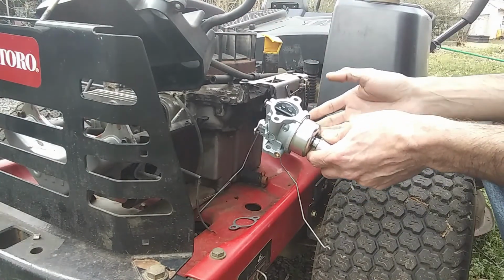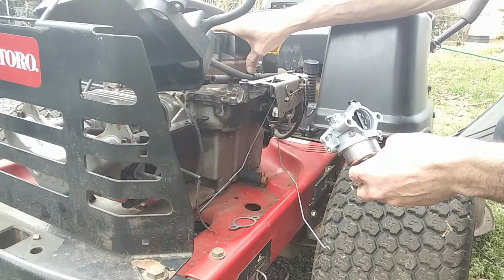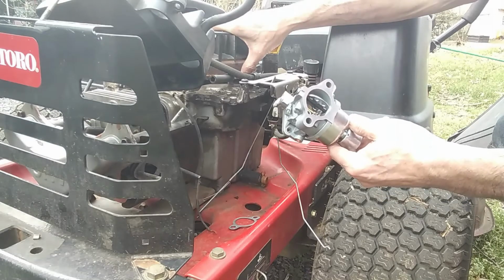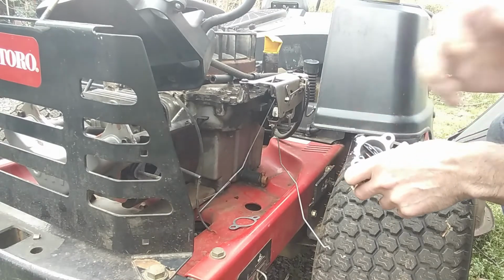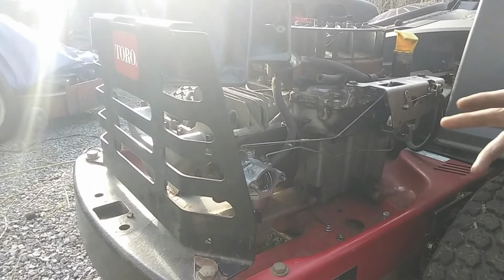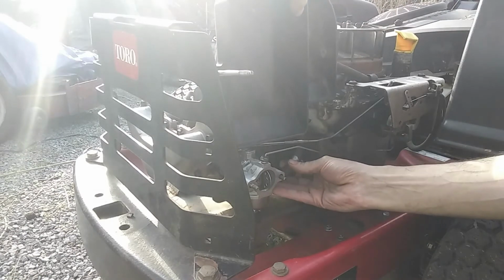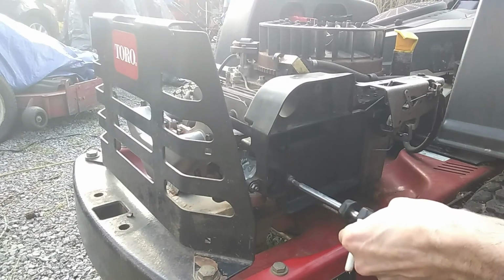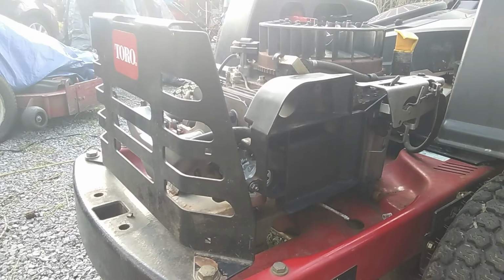Kohler sv610 carb change